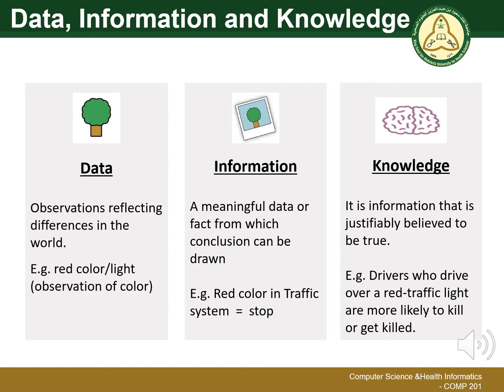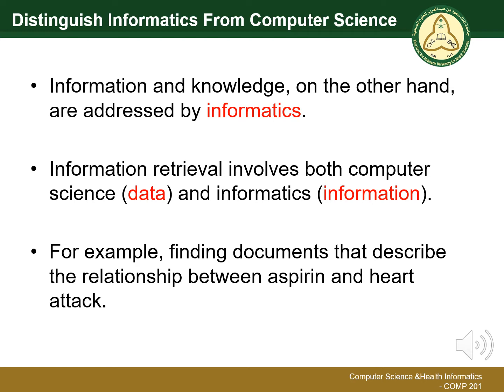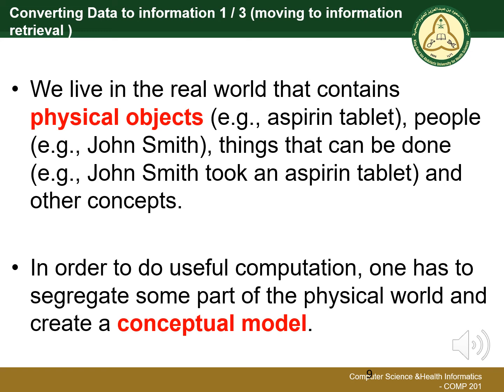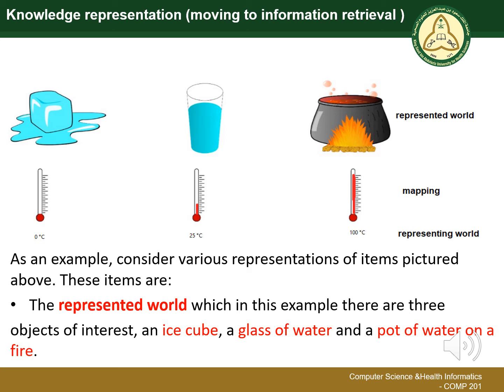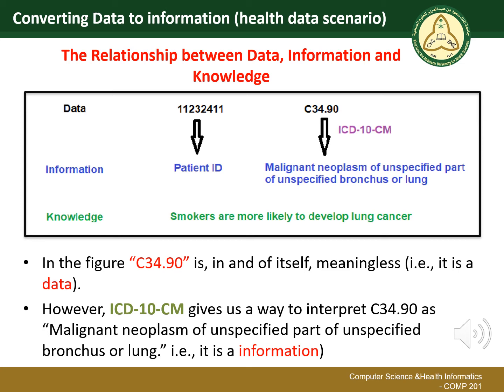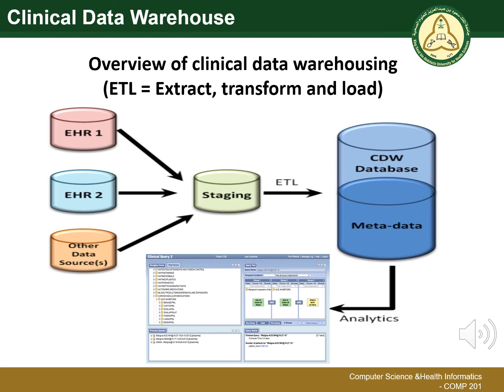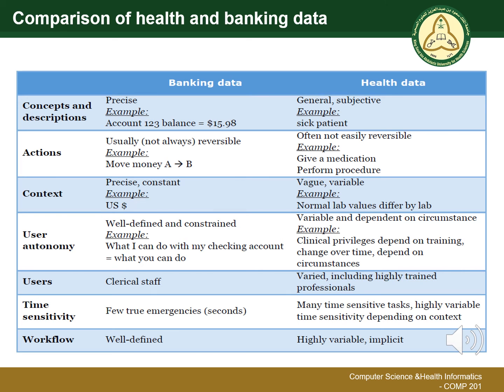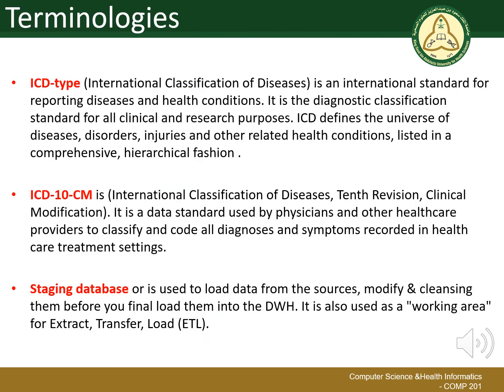Lecture 9 | Healthcare Data, Information and Knowledge 💻